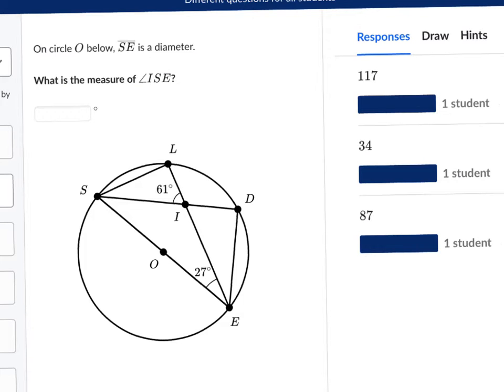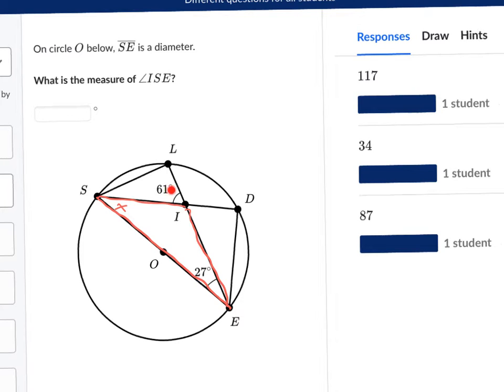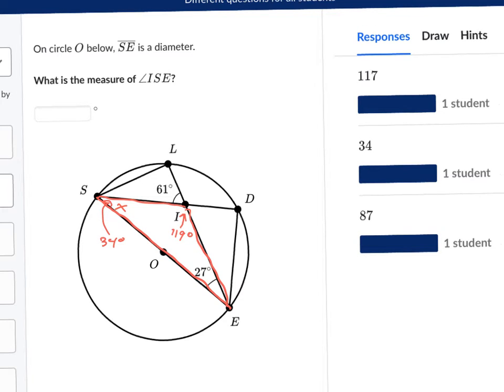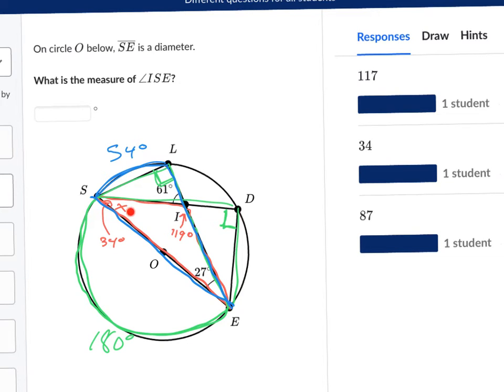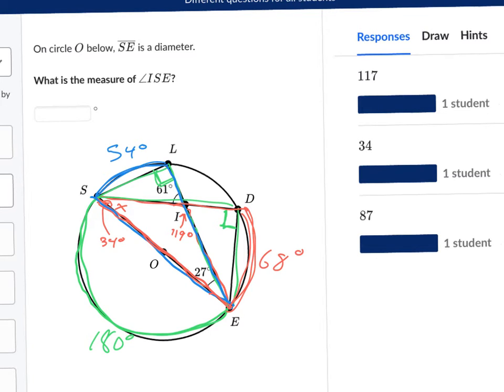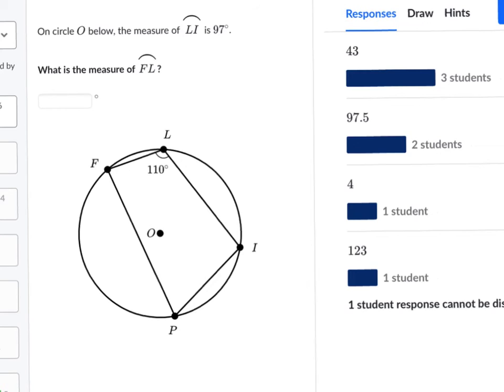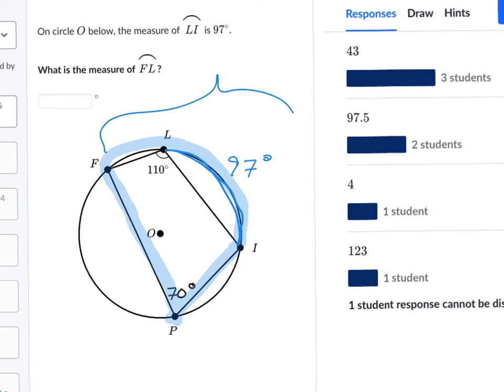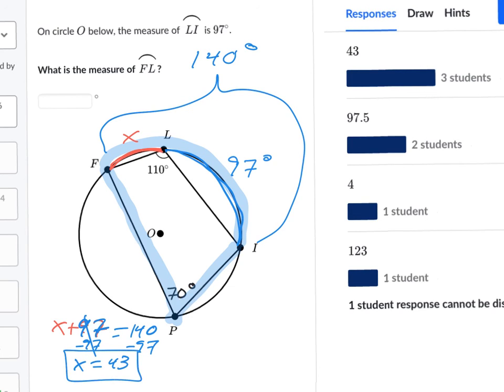IM2 Inscribed Shapes (2 example skills)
Khan Academy Inscribed Shapes Skill
#6 & 10